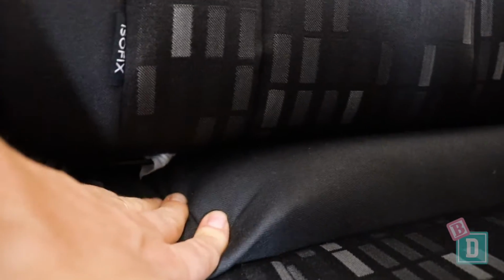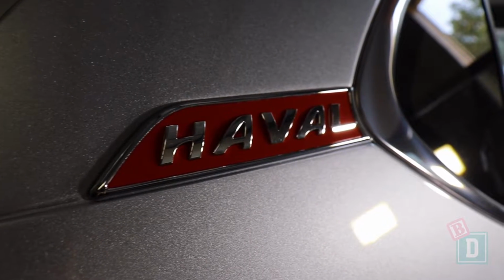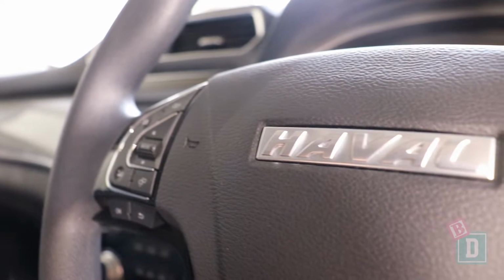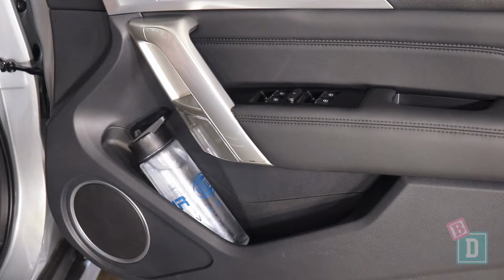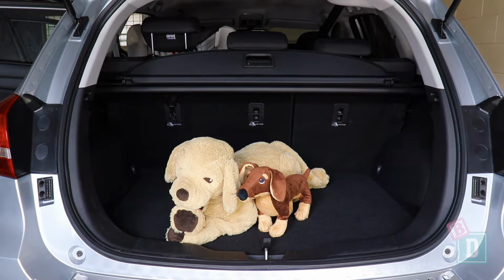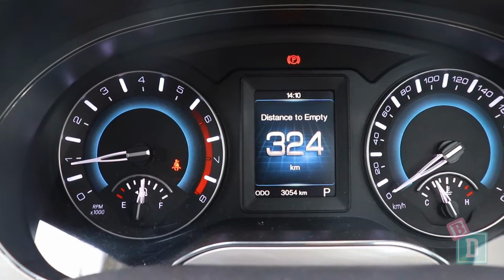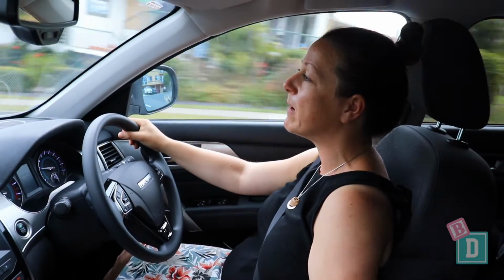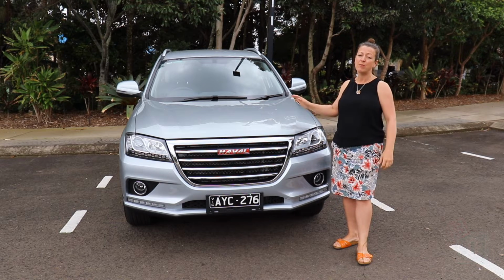Family car review: Haval H2 Premium 2019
The Haval H2 is a five-seater Chinese SUV that is relatively new to Australia and with its $19,990 entry price tag (for the manual gearbox version), a lot of parents are obviously keen to know if it is any good and if it will fit their brood. Having been previously VERY impressed with its big sister the Haval H9 seven-seat SUV I was looking forward to popping my family in the H2! Let's find out how we got on...

The Haval H2 is not loaded with all the luxury little features like massage seats that the H9 is, BUT it is still a very practical SUV with good family-friendly features. Starting with the fact for a five-seater SUV it will hold three child seats which is excellent, as many cars multiple times its price I've discovered will not. There are ISOFix points in the outer rear seats and top tether anchorages on the backrests of all three.

Two full-size forward-facing child seats fitted on their own, but I could not sit between them.

Or I could fit a combination of three child seats; one rear-facing and two forward-facing child seats.

We found legroom to be very good in the Haval H2, we tested travelling as three adults and a child seat and with two forward-facing children as well.

With a rear-facing child seat installed we could fit a 182cm driver in front.

Storage is good throughout the Haval H2 as well. There are ample well-sized cup holders in the front and back.

It also has two map pockets and a practical sized glove box and central console box.

All door bins will hold a large refillable water bottle and have great storage wells in their handles too.

There is even a sunglasses case in the ceiling above the driver's door too.

Boot space is good in the Haval H2; you can fit ten shopping bags in the boot, which is one less than the Mitsubishi ASX which held eleven.

All sizes of stroller and pram I tested fit in the from twin, side-by-side to double and single with a little shopping.

There is a great rear seat belt removal warning visual on the rearview mirror, great positioning for it because you are regularly looking there.

The media system and screens are unfortunately where the Haval H2 falls down in my eyes. It is a very basic media system with no touch screen which is unusual in a new car nowadays. So there is no Apple CarPlay or Android Auto it is very basic (Good news - the updated 2020 Haval H2 comes with Apple CarPlay).

With no reversing camera on the 2019 model tested (Good news - the updated 2020 Haval H2 comes with a reversing camera) and no parking sensors, I found I really missed the reversing cameras when parking on this model but actually enjoyed the silence of no parking sensors for a week!

There is also no digital speed readout which I always find irritating. There is a distance to empty which is great.

You can also see your average speed and set cruise control speed but not your actual speed!

The H2 also has an 'Overspeed Warning' which sounded every time I went over 100km/h. This even happened on the highway where the limit was 110km/ph so it sounded frequently. This was troublesome as I was trying to get my daughter to sleep on a 90-minute journey and each time it 'bonged' her eyes shot open! I ended up in the left lane doing 99km/h for 90minutes!!

The H2 was comfortable and spacious to drive around the town and suburbs, although I found that first thing in the morning when I drove uphill the H2 engine really struggled as if it could not find second gear.

The Haval H2 got a five-star ANCAP safety rating in 2017 so it has not been through Child Occupant Protection testing. It has six airbags as standard dual frontal, front side chest airbags and side head airbags for the first and second rows.